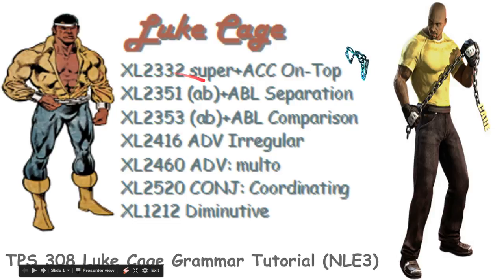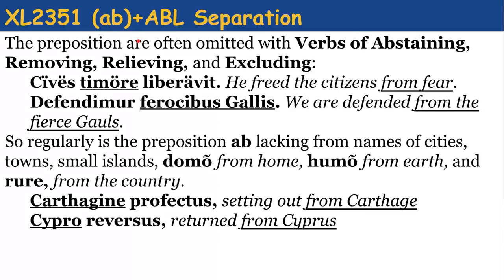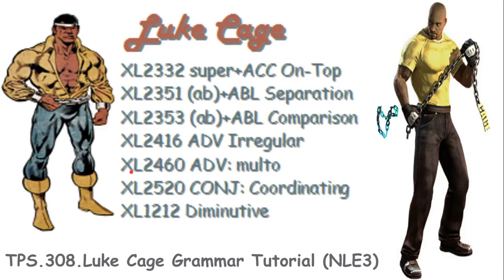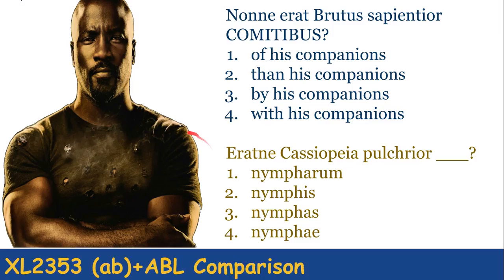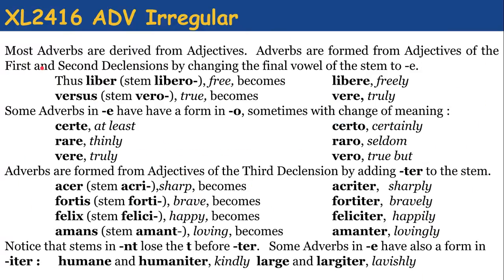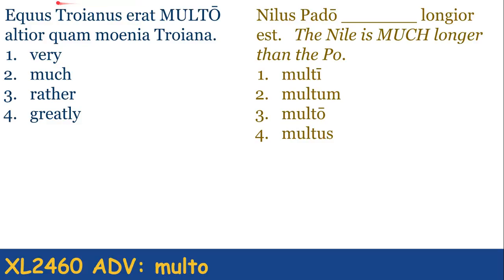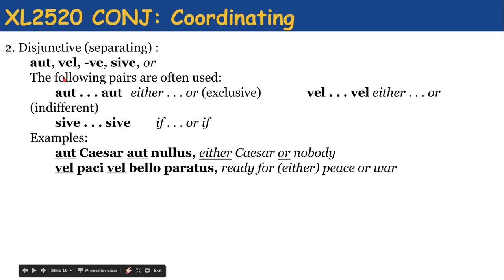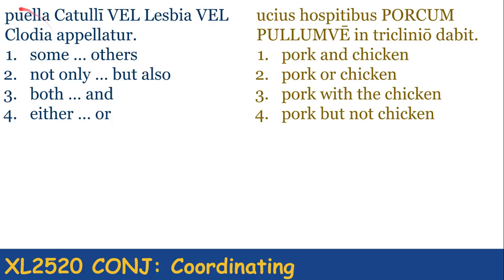TPS 308 Luke Cage Grammar Tutorial NLE3